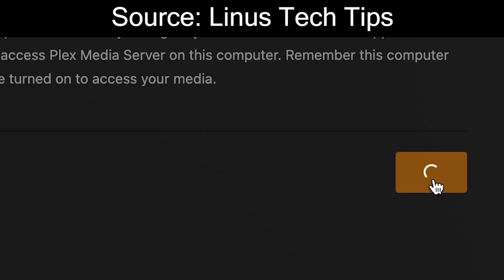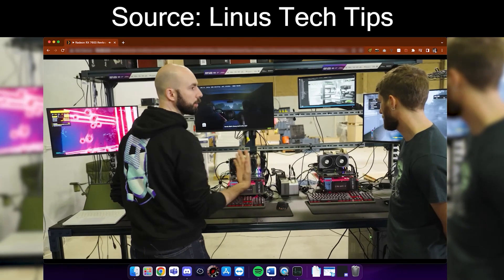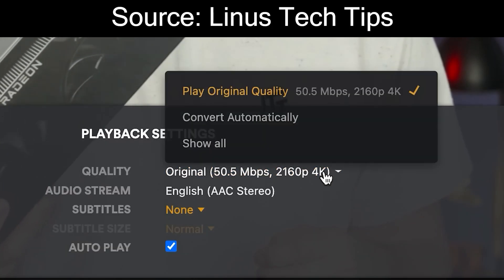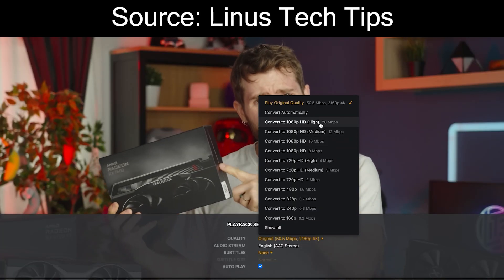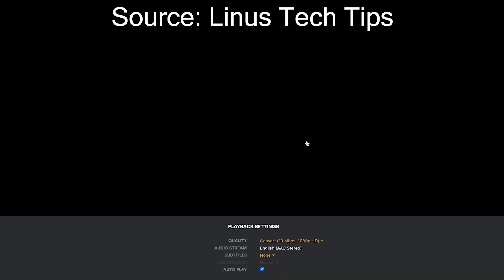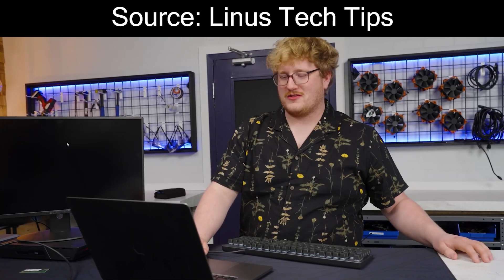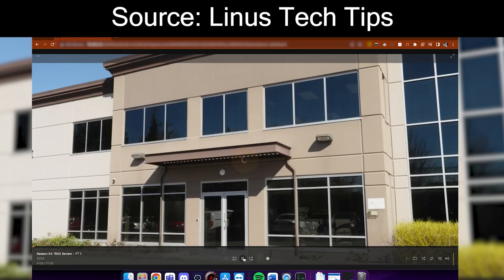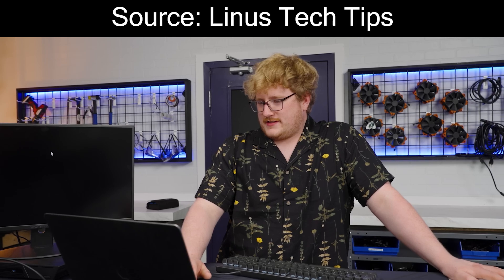ASUSTOR Explainer - Why does Playback on Plex Run Slowly on my Flashstor or Lockerstor Gen2?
Recently, @LinusTechTips released a video reviewing our Flashstor series of NAS devices. We are absolutely thrilled at the opportunity to have our devices in front of Linus Media Group for testing. We send these devices out to media to collect opinions to make our products the best they can be. In their video, it appears we have not communicated effectively about how to get Plex to play and transcode media at smooth and playable performance using the integrated GPU built into Jasper Lake SoCs. The design of the Jasper Lake SoC makes it unable to enter into S3 Sleep if Quicksync is enabled. We give you the choice inside ADM and this video shows you how to turn on Quicksync.